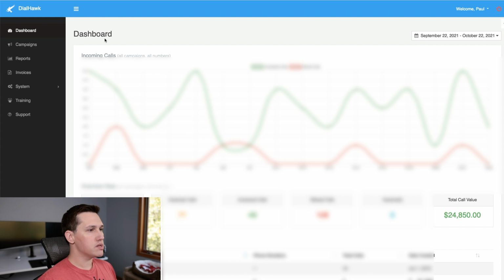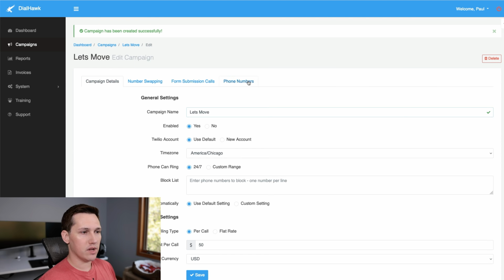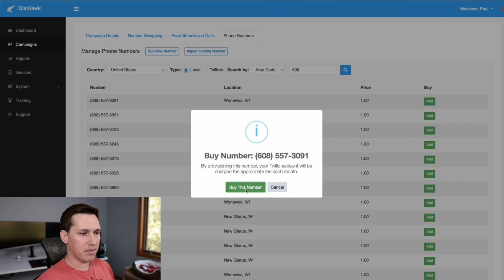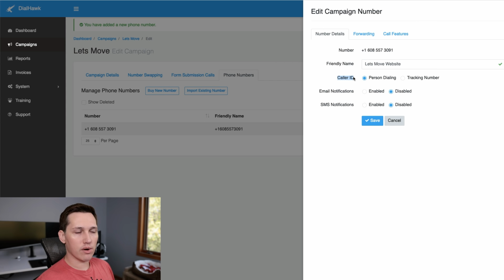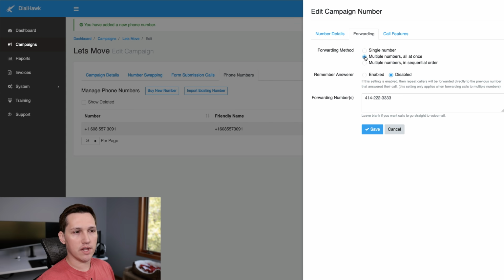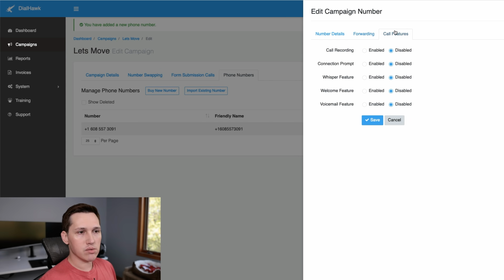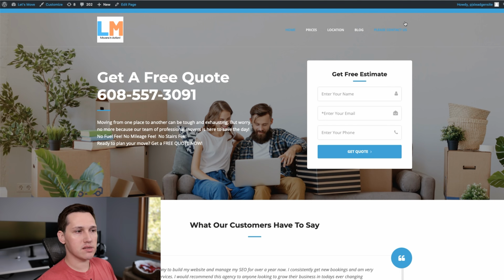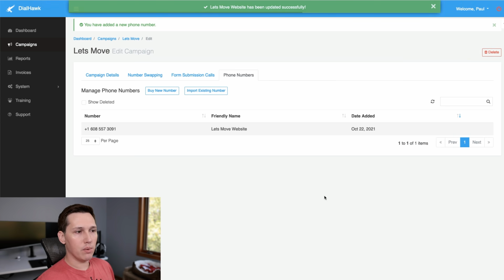How to Use Call Tracking to Improve Your Marketing Workflow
How To Setup Call Tracking For Lead Gen or Marketing Agencies

Today we're going to go over the best call tracking software for lead gen / lead generation and digital marketing agencies. How to setup the call tracking why you might want to use tracking phone numbers for your marketing business. This is helpful if your running adwords or google ads campaigns and need to track phone numbers to figure out how to best spend your ad budget.